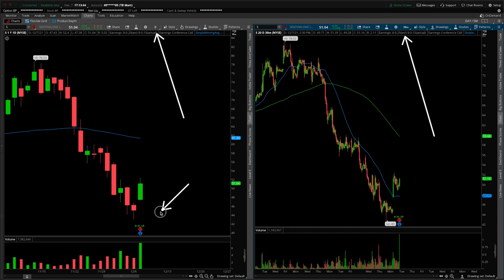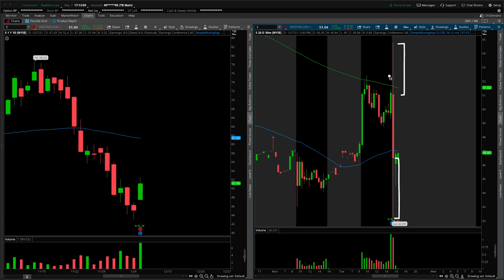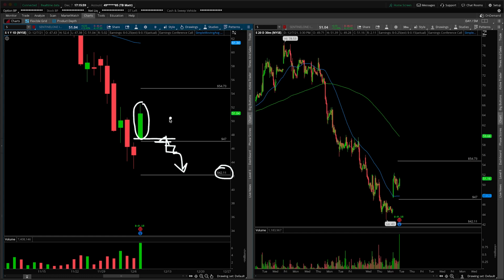S (SentinelOne Inc) Stock Technical Analysis | 12/7/2021